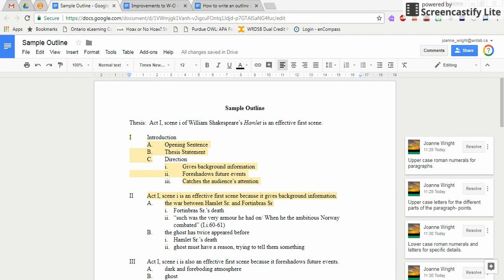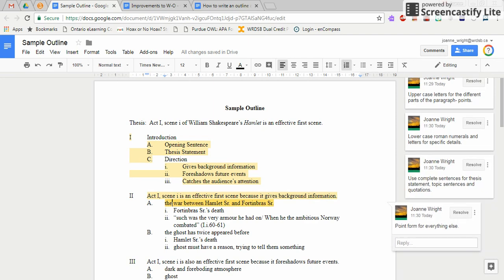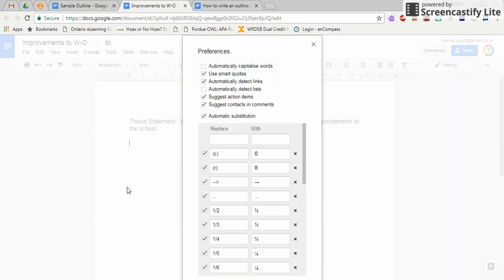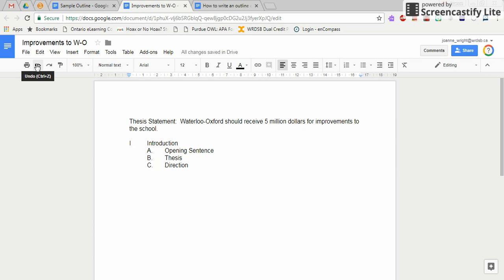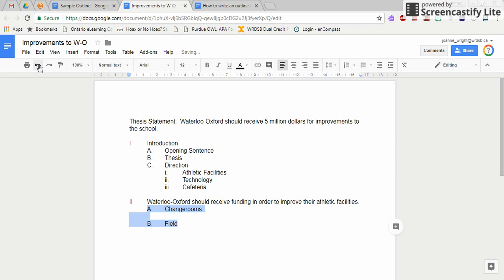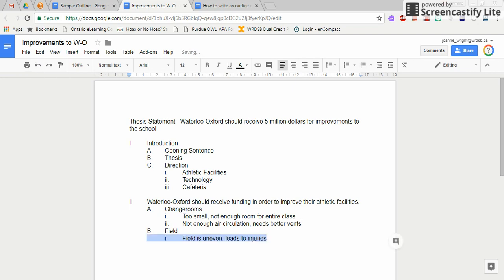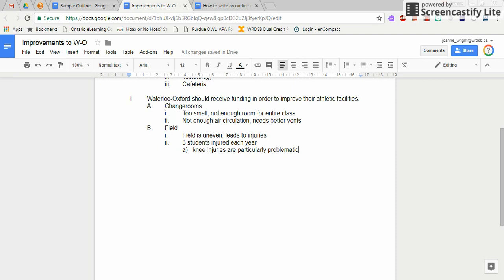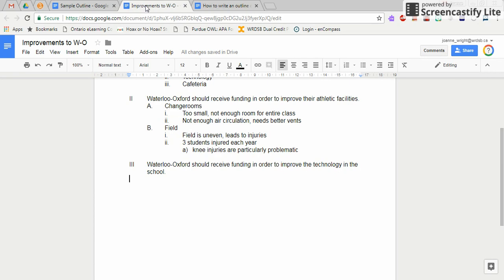How to write a formal outline